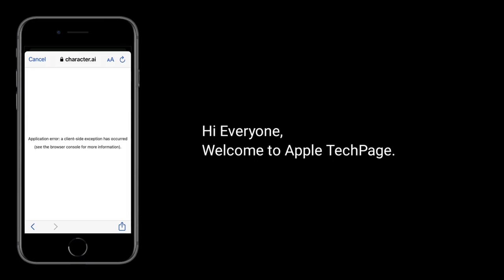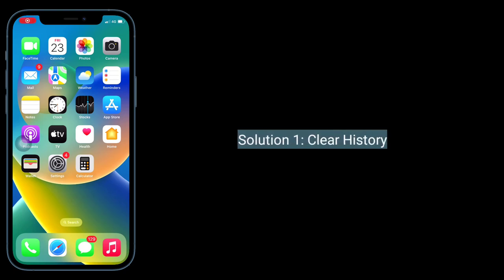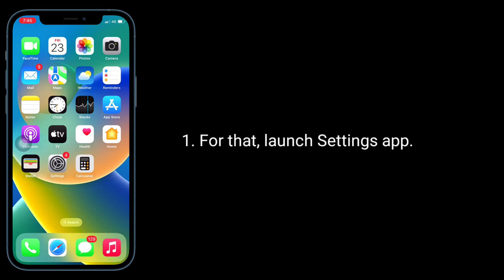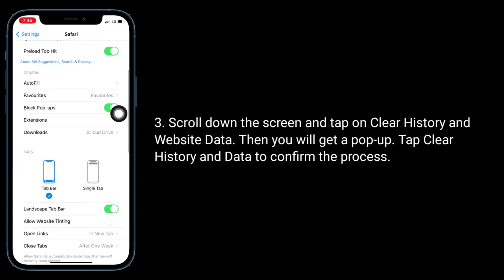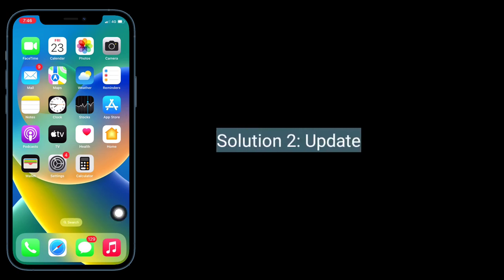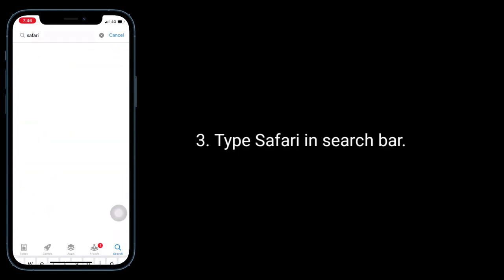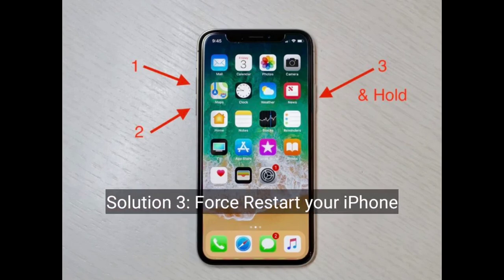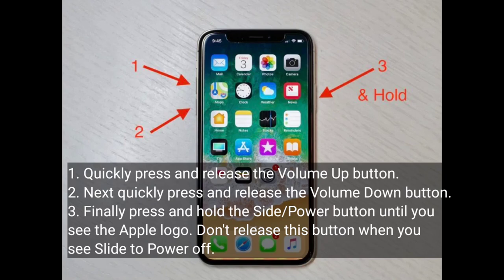How to Fix Application error a Client Side Exception has Occurred in Safari/Chrome on iPhone?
Application error a client side exception has occurred in safari after iOS 18, unable to open a page on safari on iPhone, safari error on iPhone, Application error a client side exception has occurred in safari.